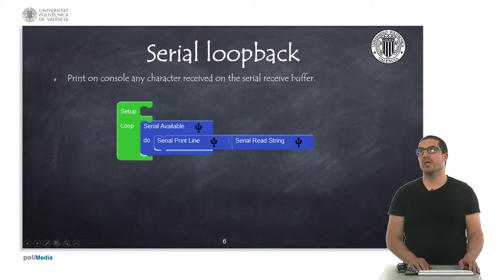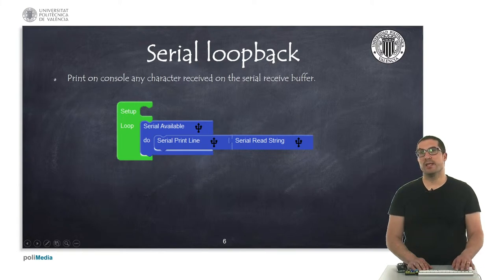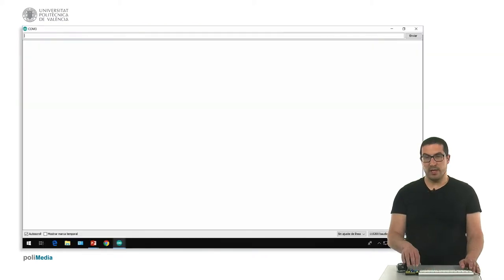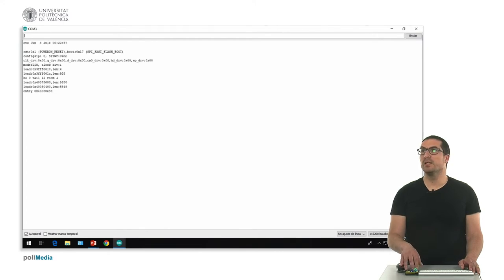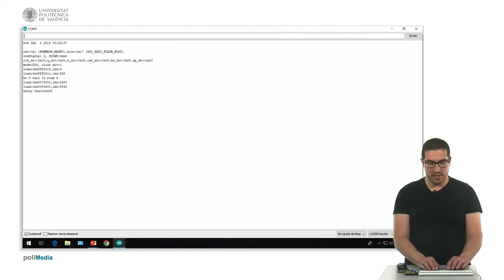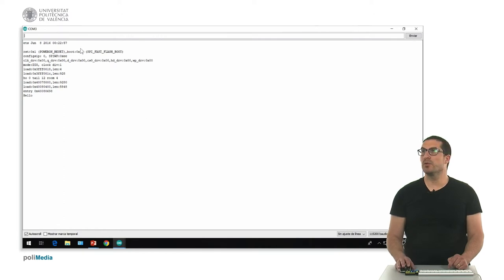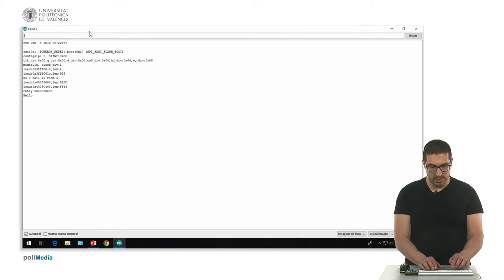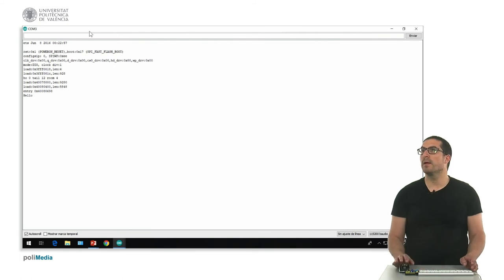16/74 IoT MOOC Part I: Programming Example. Serial Loopback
In this example we show a simple Serial Loopback. Whatever we write on the console, will be printed back. This example is described in this presentation: